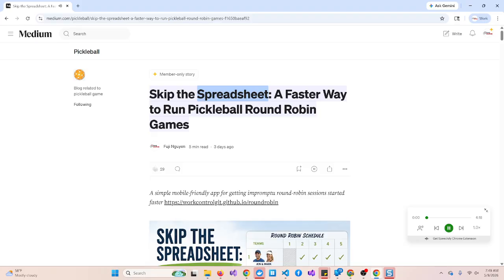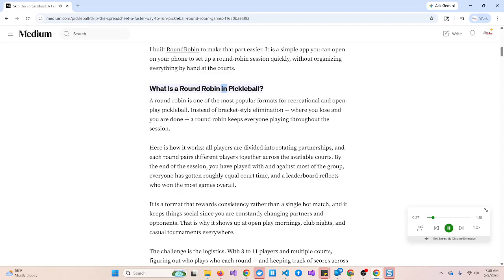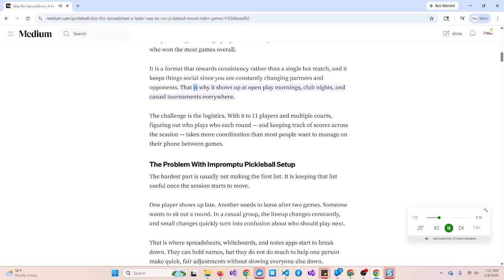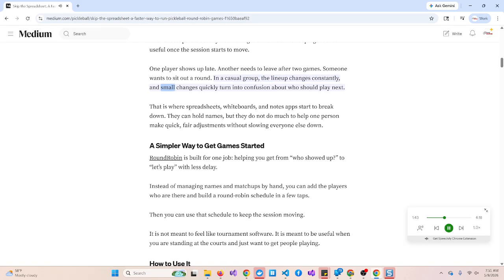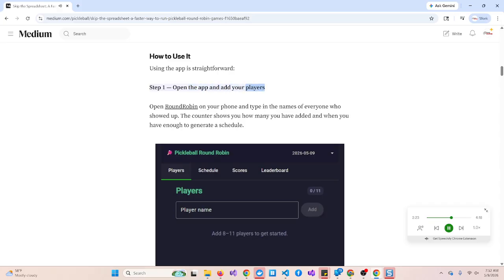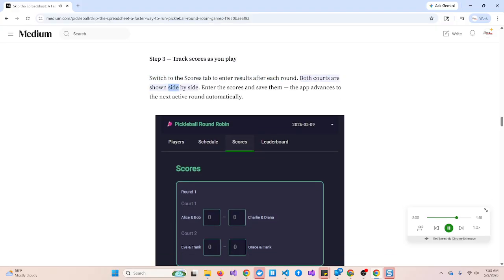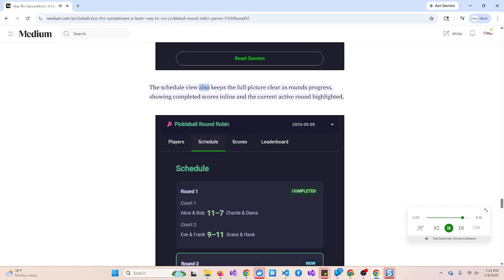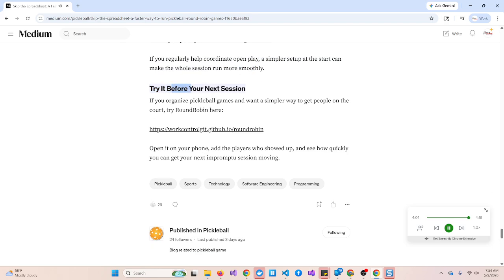A Faster Way to Run Pickleball Round Robin Games - Free App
A simple mobile-friendly app for getting impromptu round-robin sessions started faster.